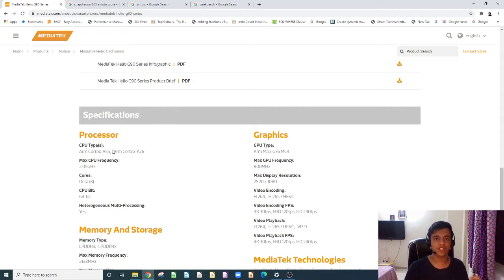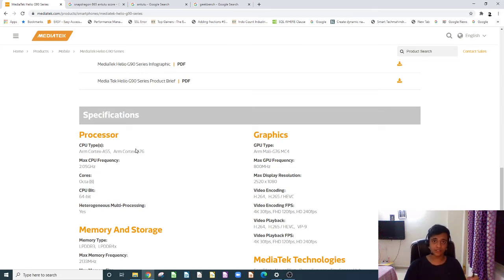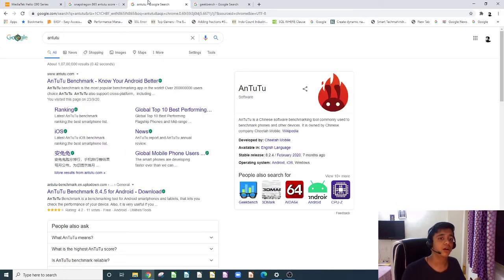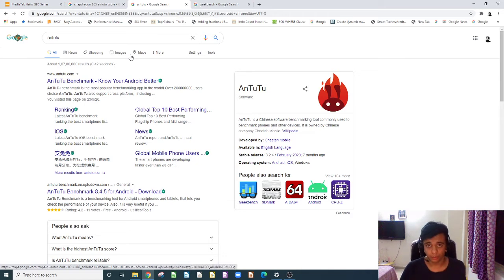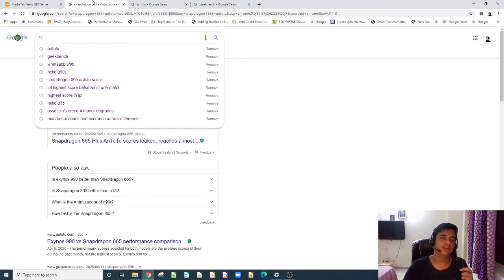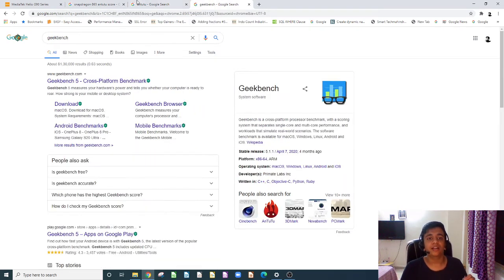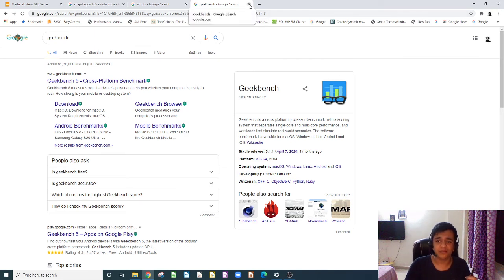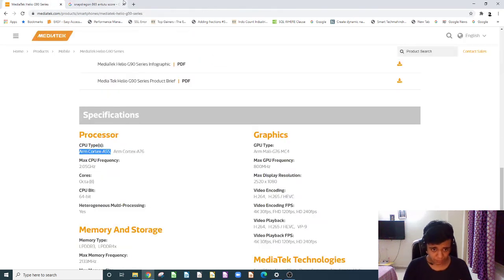Mobile processors in a nutshell (part 1)